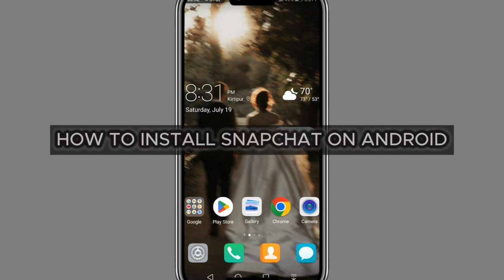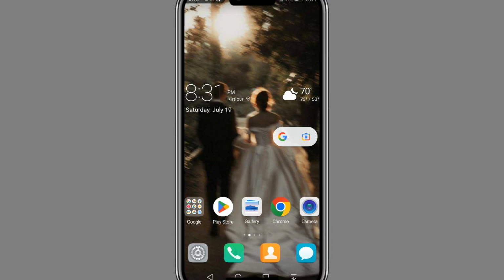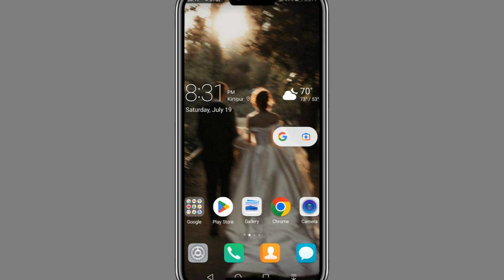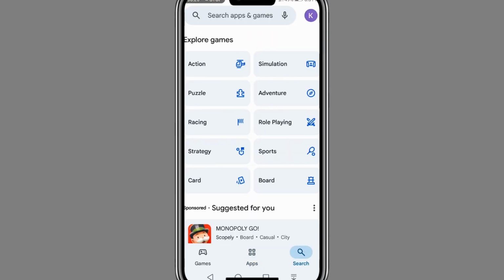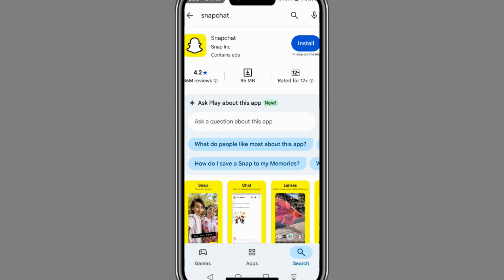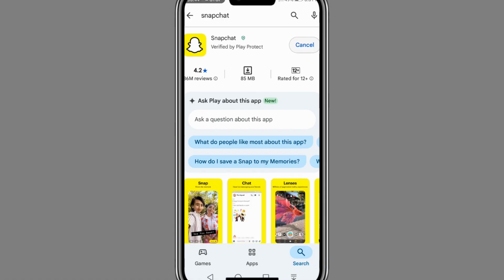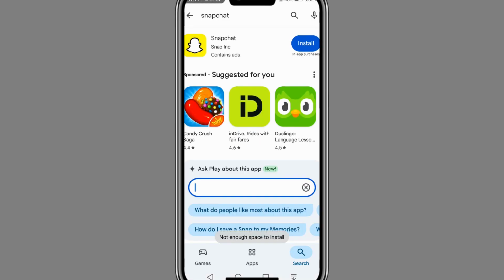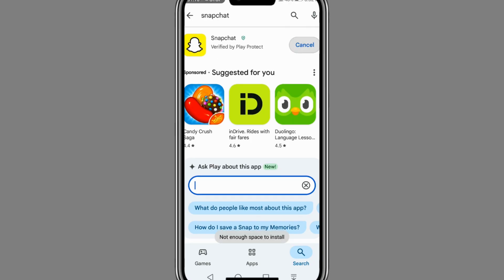How to Install Snapchat on Android 2025?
Want to start snapping with friends? This quick tutorial shows you how to install Snapchat on your Android device step by step. Learn how to find the app on the Google Play Store, download it safely, and set it up for the first time. Whether you're new to Snapchat or reinstalling it, this guide ensures a smooth setup so you can start sharing moments instantly.